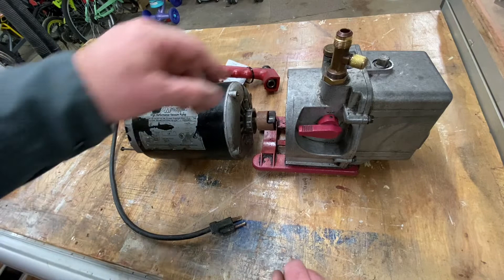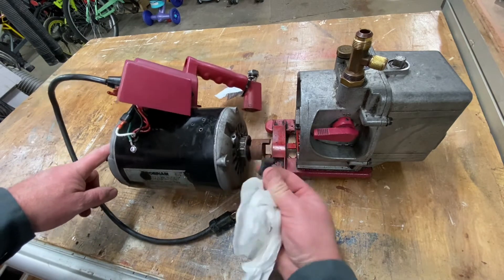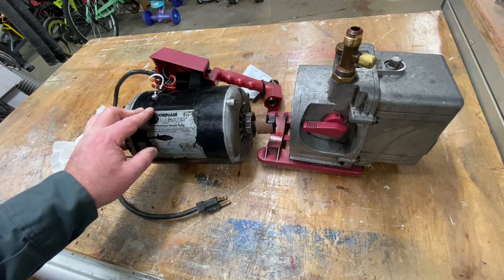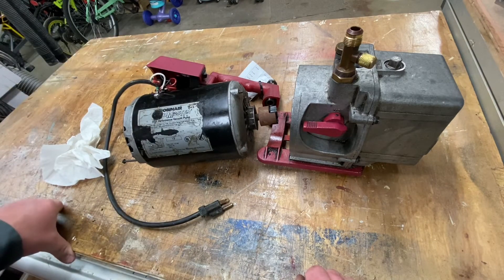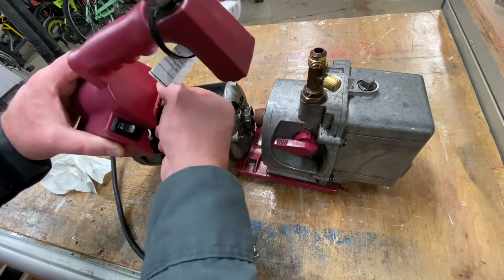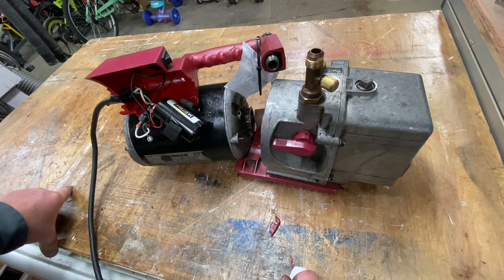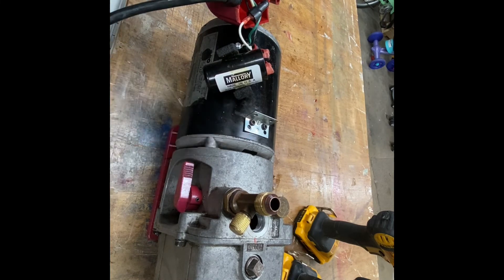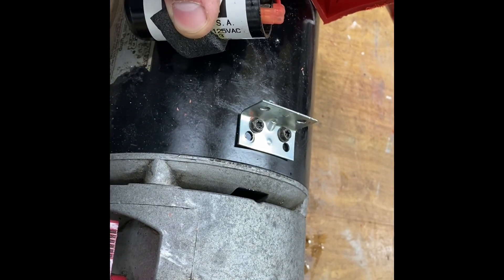Robinair Vac Pump Rebuild. They don’t make ‘em like they to. Part 1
TLC On a 22 year old Robin or vacuum pump  ￼